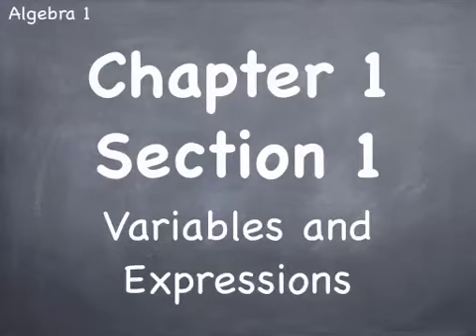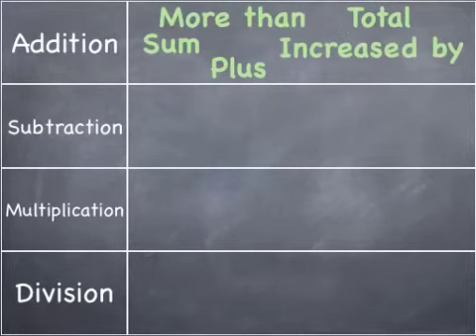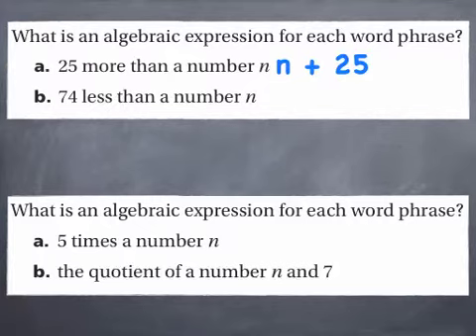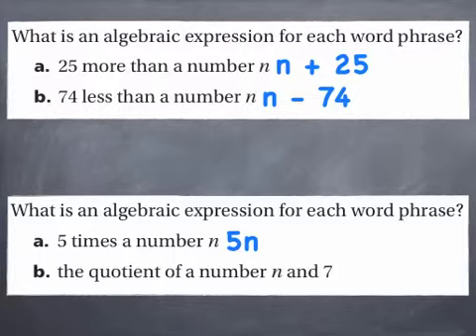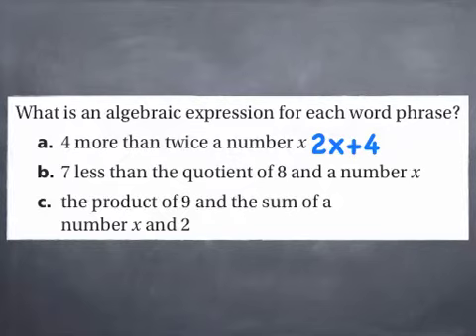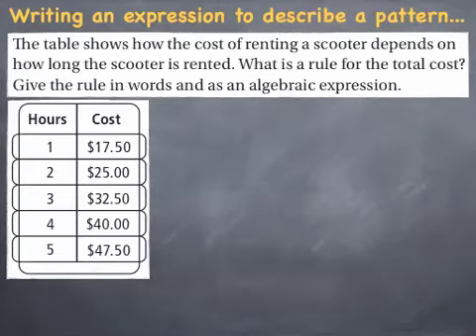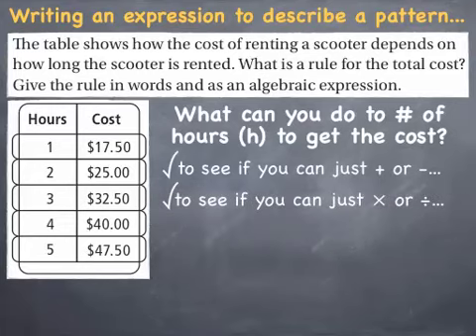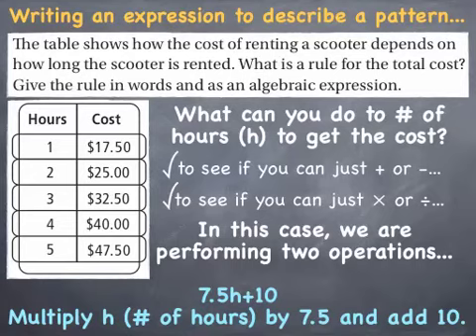Chapter 1 Section 1- Variables and Expressions (Alg1)